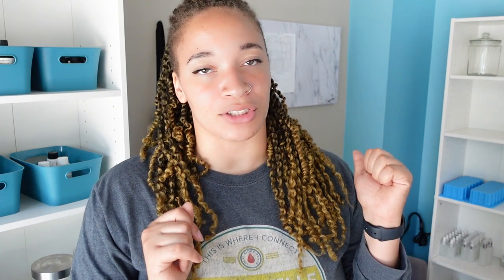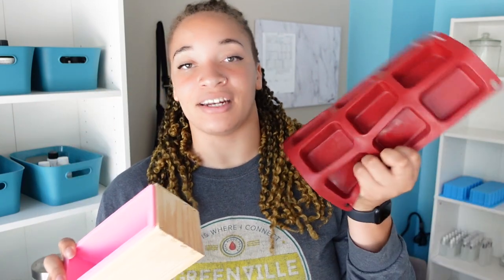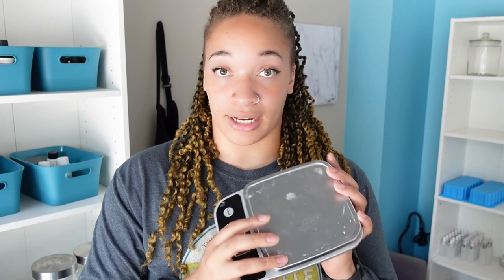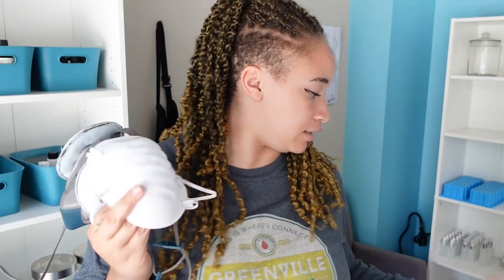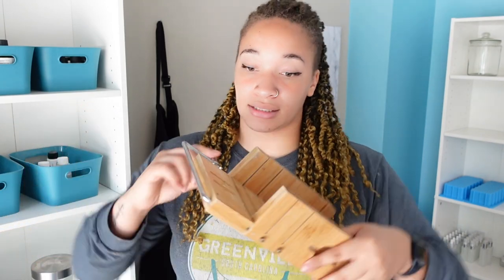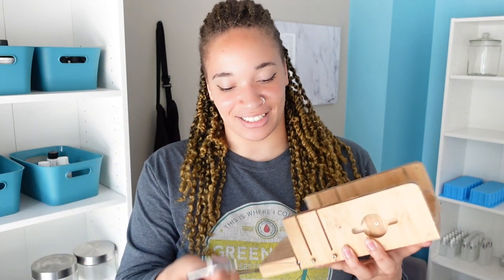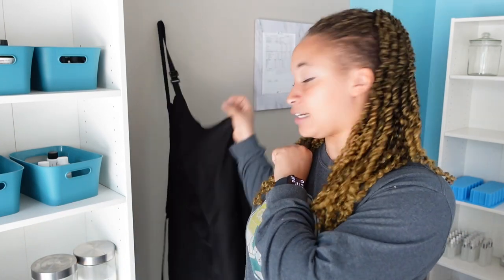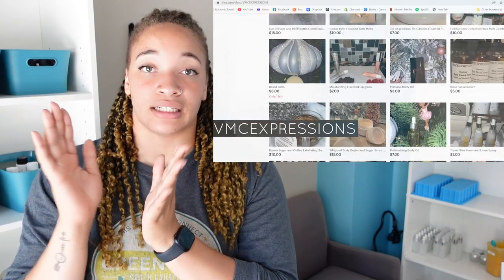Essential Supplies for Making Cold Process Soap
Hey enthusiasts and entrepreneurs! This video is great for people just starting out with cold process soap.

SHOUTOUTS
Gen 3 Skincare
Rebel Wick Candle Co - RebellisAlchemy.com

CREDITS
Music for Youtubers -

My channel is a participant in the Amazon Services LLC Associates Program, an affiliate advertising program designed to provide a means for sites to earn advertising fees by advertising and linking to Amazon.com